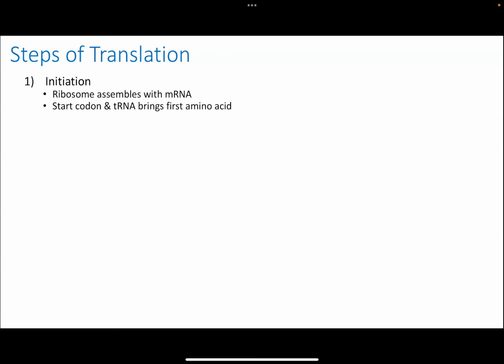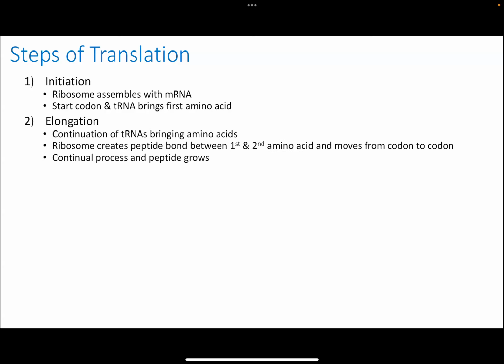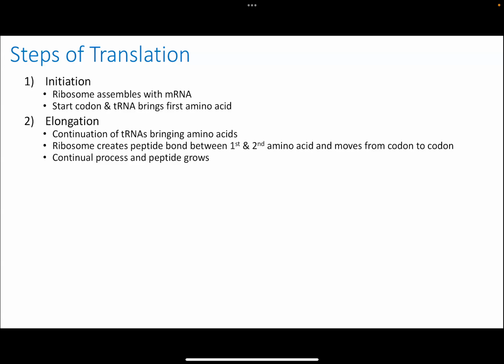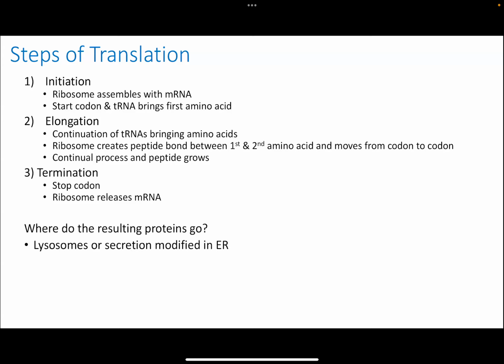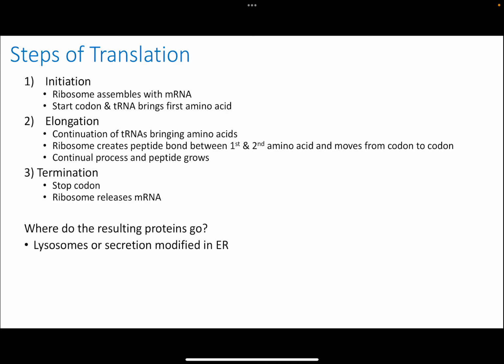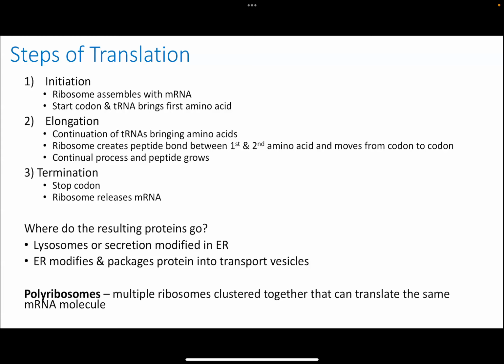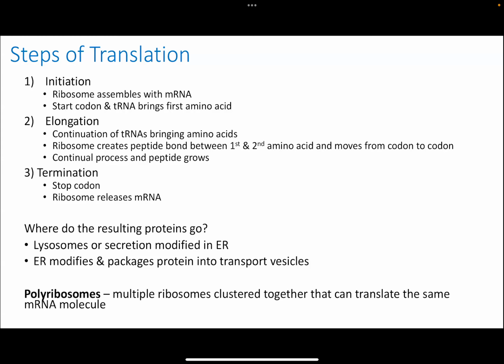Ch 4 Part B4 Translation Steps